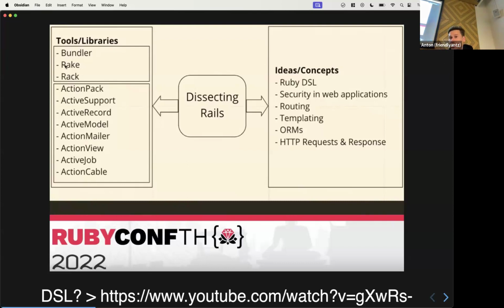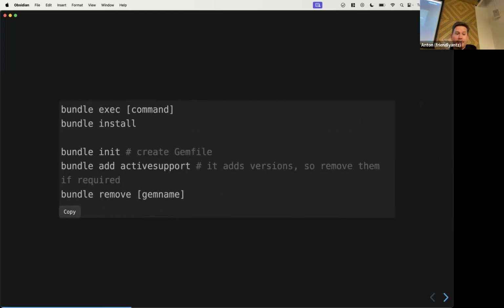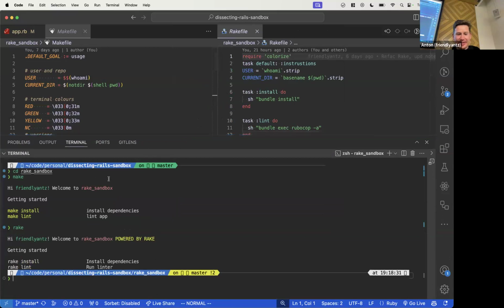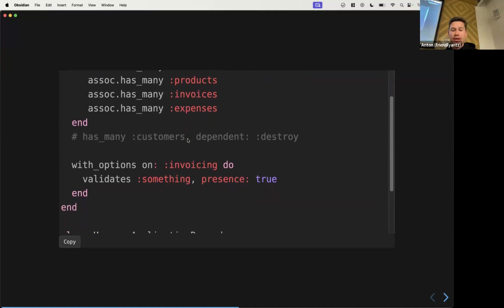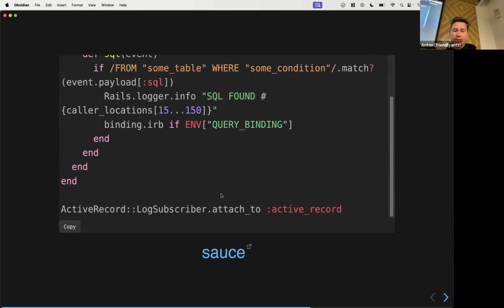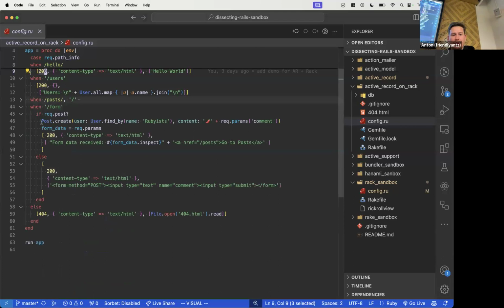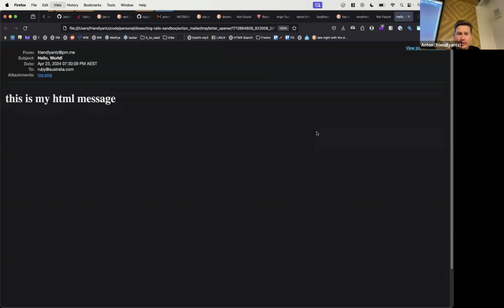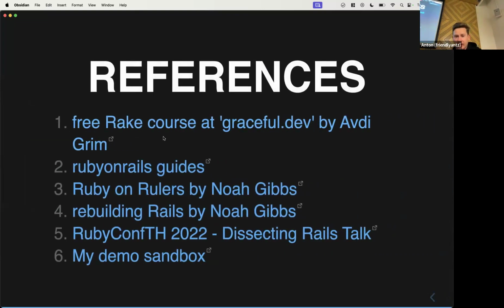Dissecting Rails - Anton Panteleev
Anton tears and dissects apart Rails down to it's components, and showing you what are some of the wonderful parts that make today's Rails.